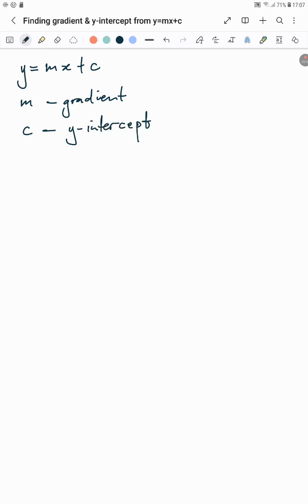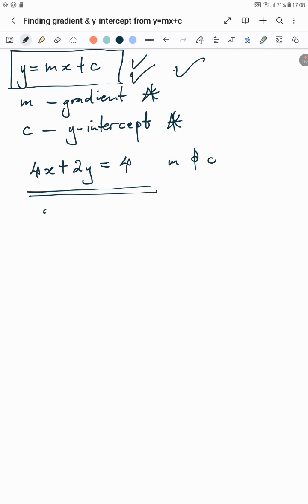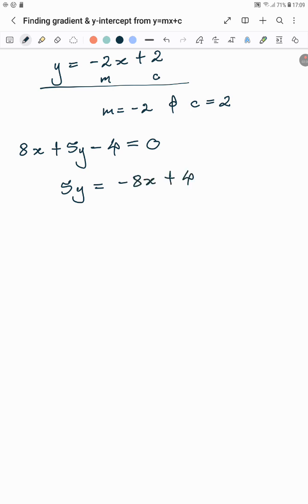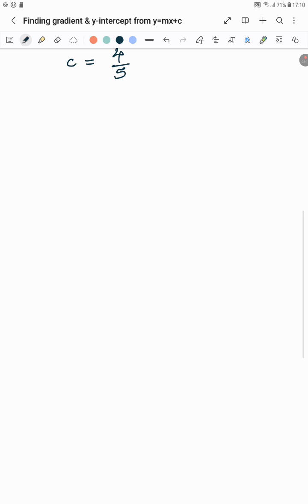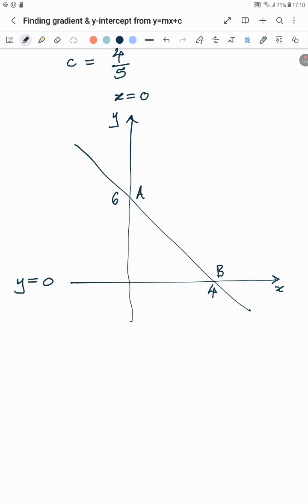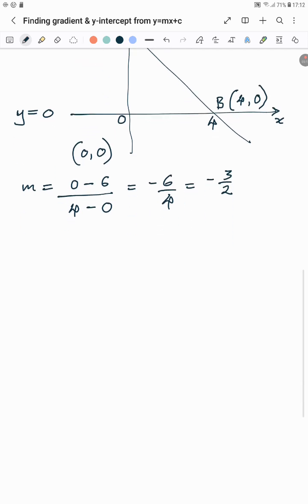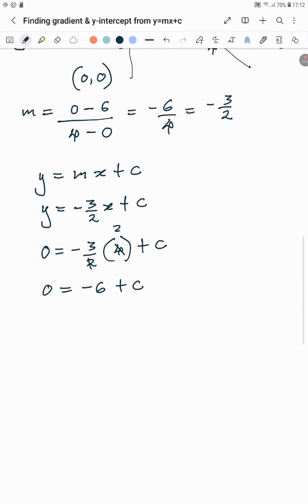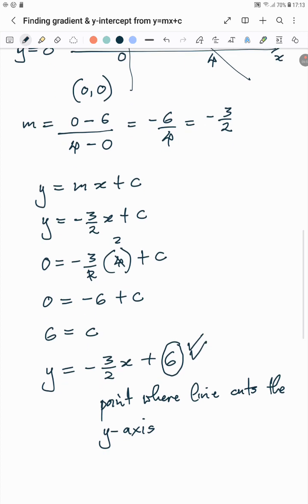Find gradient & y-intercept from equation of straight line